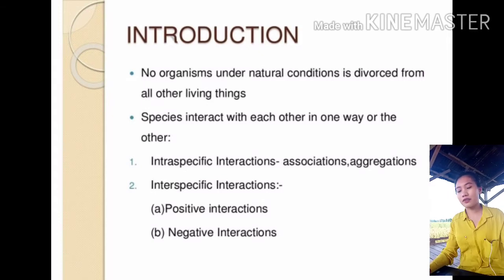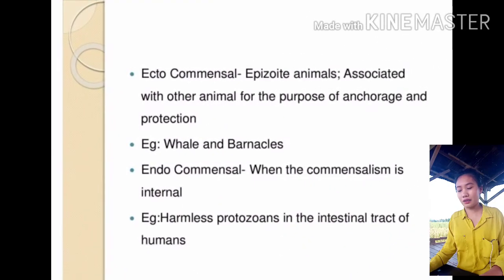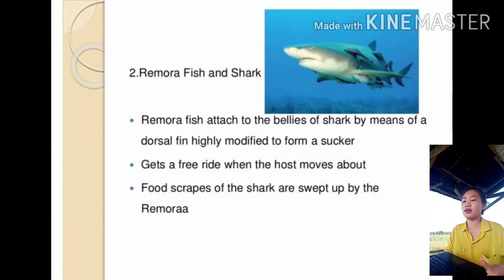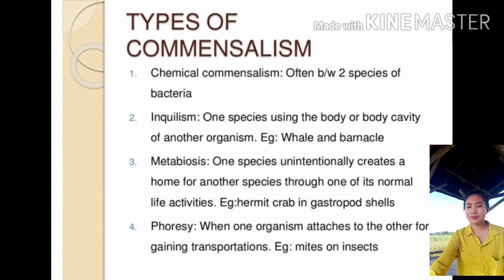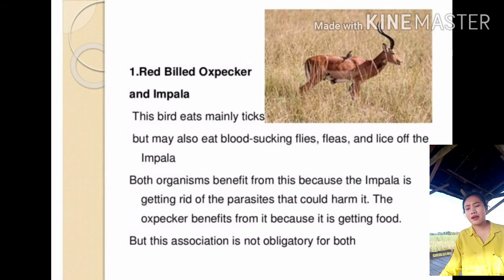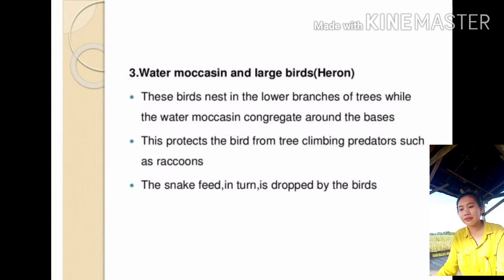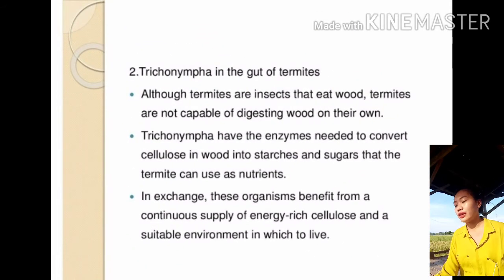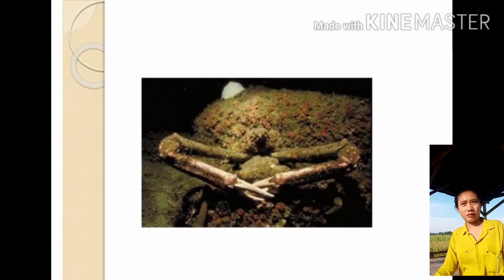Positive Interaction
Report on positive interaction in ecology